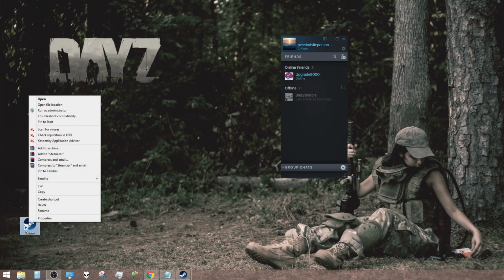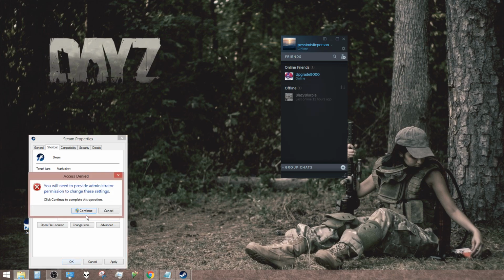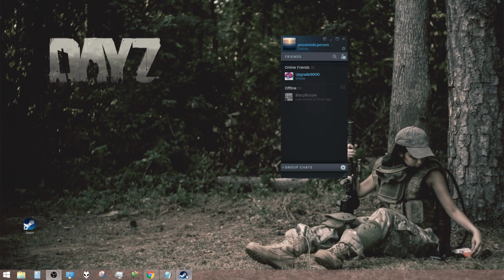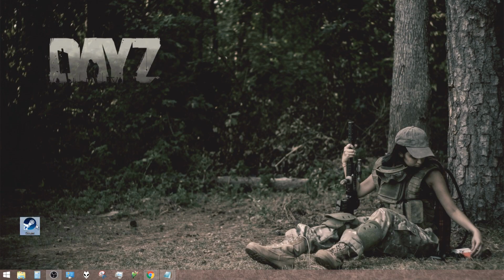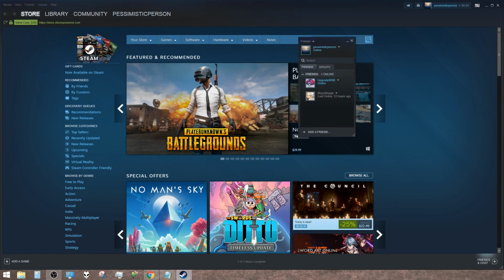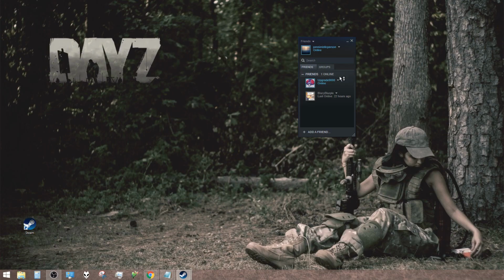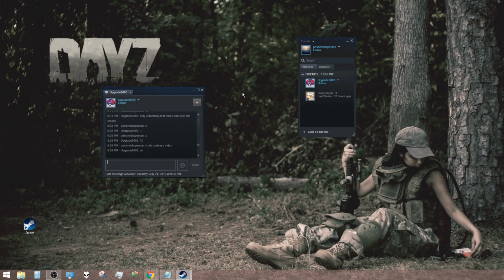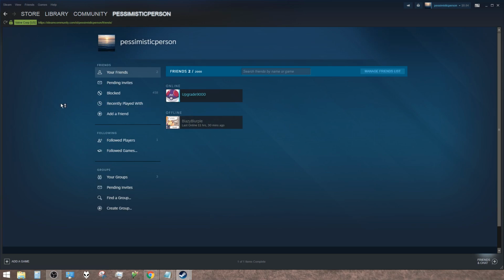How to revert to the old steam friends chat? (DEFUNCT)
5/19/20 UPDATE: If anyone sees this in 2020 and wishes for an older version(s) of the client, the first one reverting your client to the old steam library and the second reverting to versions pre 2018, check these two links below. A forewarning: All of this does require some basic knowledge on extracting/moving/editing files so don' say I didn't tell ya.

(old client method. I havn't tried this out myself so I don't actually know if it works)

1. Close Steam

2.  Right click steam.exe and select properties

3. Where it says Target: "C:\Program Files (x86)\Steam\Steam.exe" change it to this:

"C:\Program Files (x86)\Steam\Steam.exe" -nochatui -nofriendsui
(or wherever steam is located on your drive)

4. Restart Steam

I've only done this on windows 8.1 so I don't know how well this works on other OS's.

Also, this could be patched anytime.